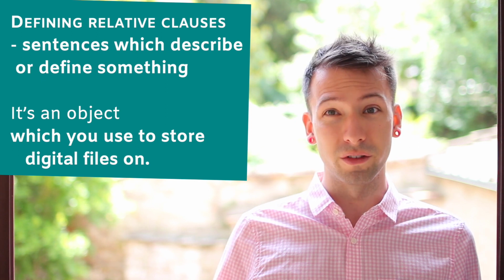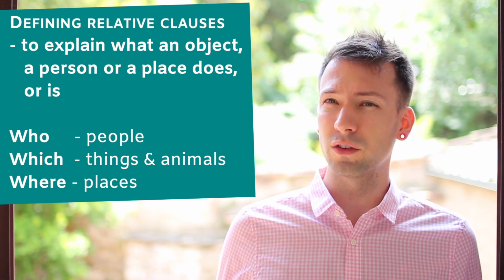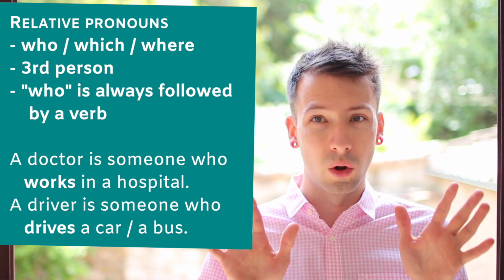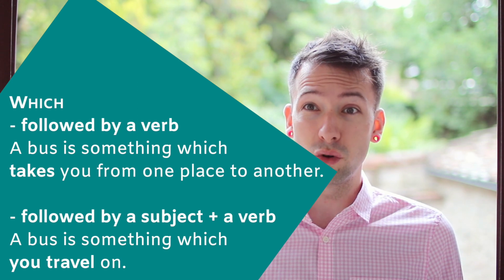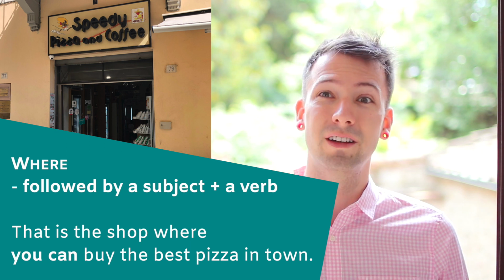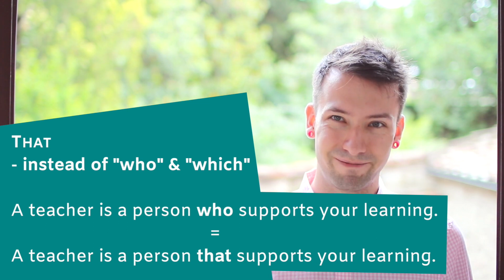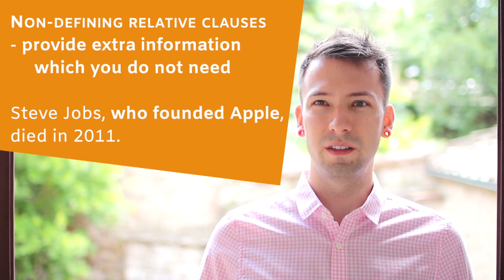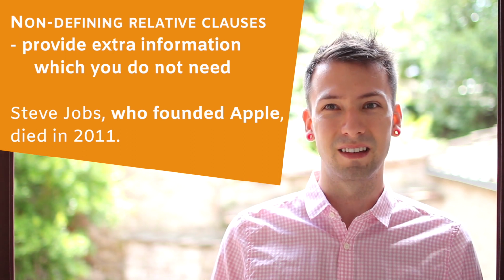Defining Relative Clauses: How To Describe & Define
What is the yellow thing? 🙄

It’s something yellow which you… 😋

In this video we are going to learn about defining relative clauses. Clauses are sentences, it’s just a nice grammar term… So we will be talking about sentences which define other sentences. This can be VERY useful if you are a learner of English and you cannot think of the word you’re trying to say - you can use a defining relative clause to explain it! 🤓 So watch and learn - there are lots of examples and an opportunity for you to practise, too. 💪🏾

This video is suitable for A2 learners of English studying towards a B1 level.

Check what you have learnt! 🤓
1) “A locksmith is a person _____ fixes locks.” 🔑
- can you complete this sentence with the right relative pronoun?
2) “Lake Como / Donatella / where / lives / is”
- can you put these words in the correct order to make a sentence?
3) When do we use the relative pronoun “that” in defining relative clauses?
4) Write a definition of the word “banana” 🍌 using a defining relative clause.
5) What is a clause?

A bit about Filip ✌🏼

Filip is a fully qualified teacher of English as a foreign/second language with a Cambridge CELTA qualification and a postgraduate degree. He currently lives and works for an International House school in Italy. This video series has been designed to help A2 level students of English reach a B1 level.